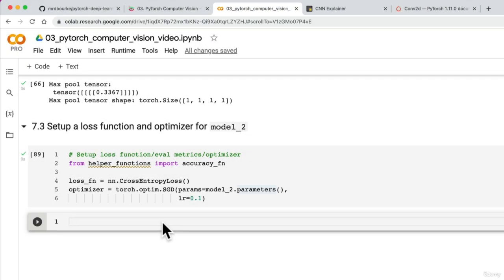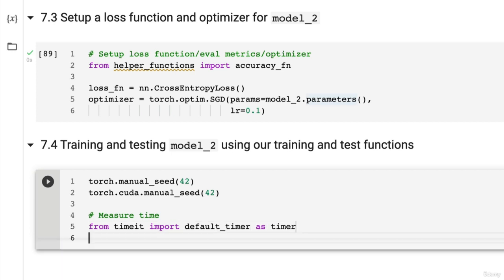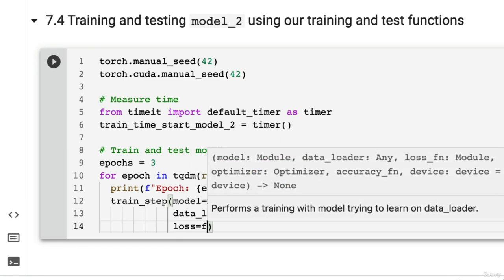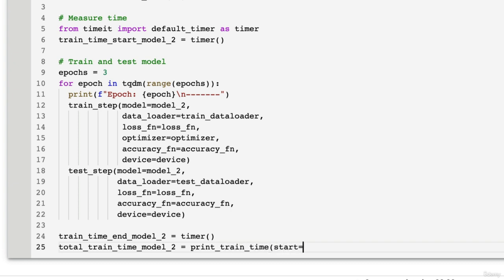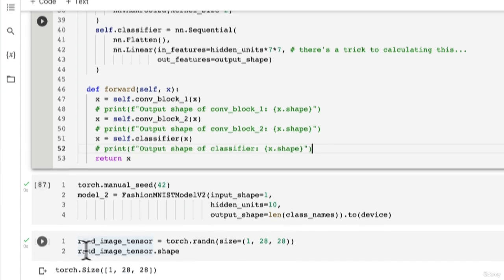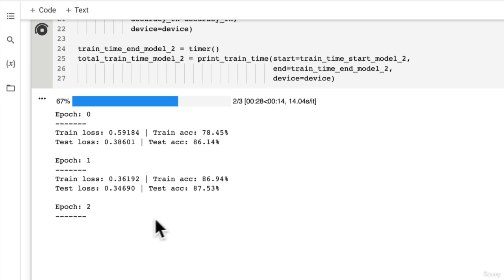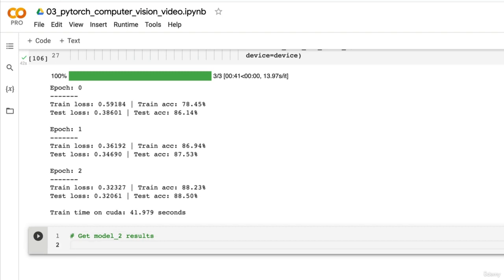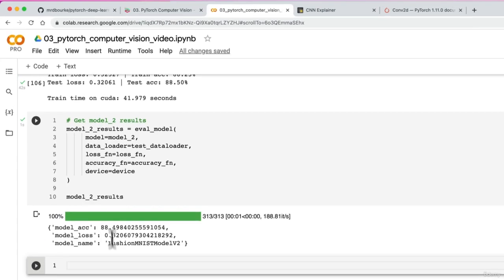27 Model 2 Training Our First CNN and Evaluating Its Results